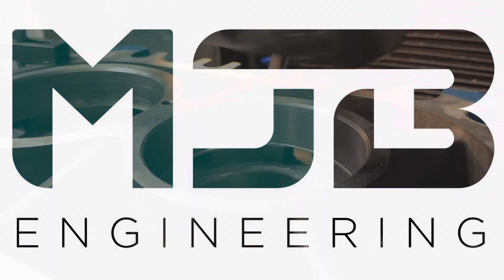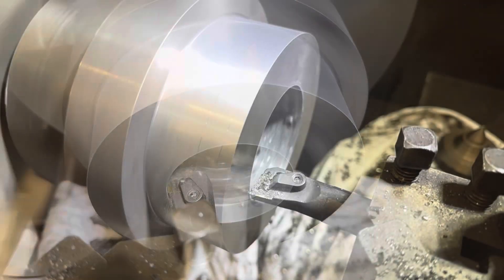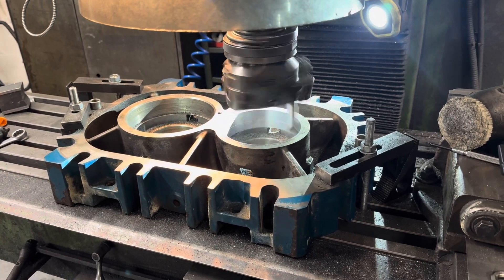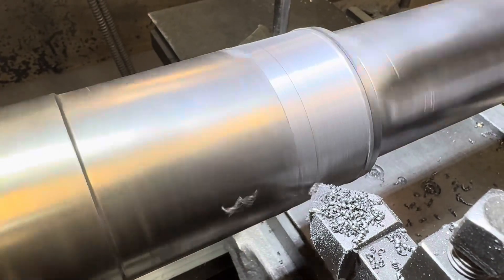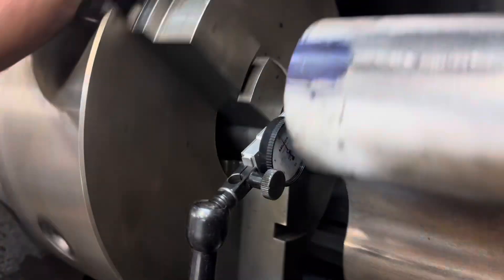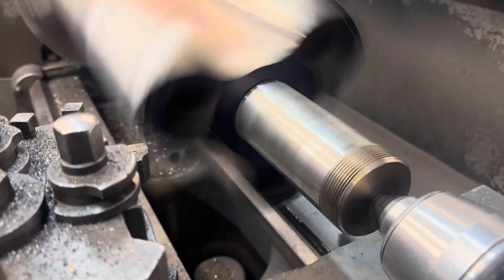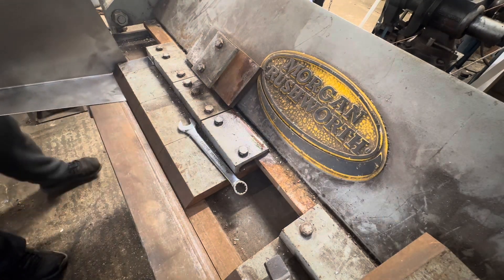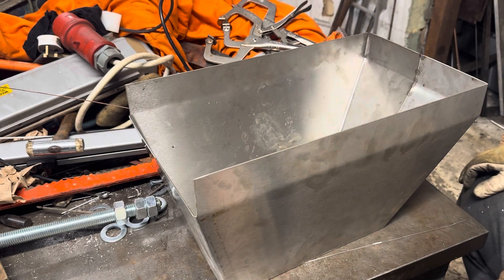Machining, Metal Spraying and Welding - Aerzen Roots Blowers & Bakery Machine Installed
Another day at our customers premises carrying out welding and machining repairs on roots type industrial blowers.

I also include a few videos of making a new dough hopper for the bakery moulder we repaired a few weeks ago and show the bread plant running with the moulder installed.

Brad @ M J B Engineering

I try to upload one video per week of the engineering works I undertake at my workshop and onsite whether it be machining, welding or general maintenance.

About MJB Engineering:
M J B Engineering is a small company located just outside of London, England. We specialise in repair engineering working on a wide range of equipment from industrial sectors such as cement & aggregate production, large scale bakeries and industrial maintenance operations.